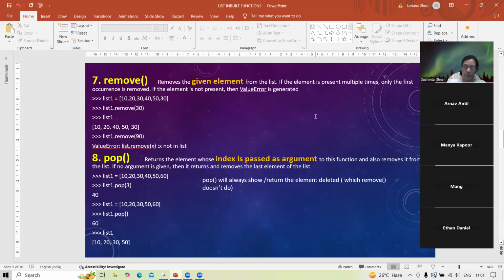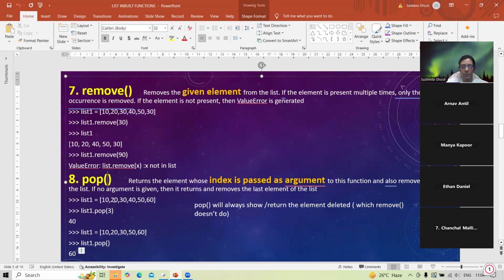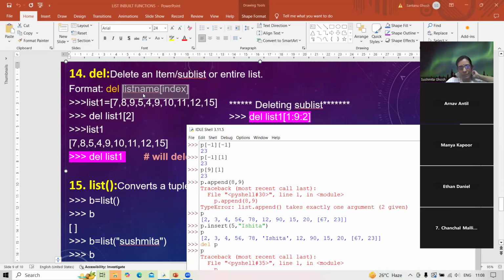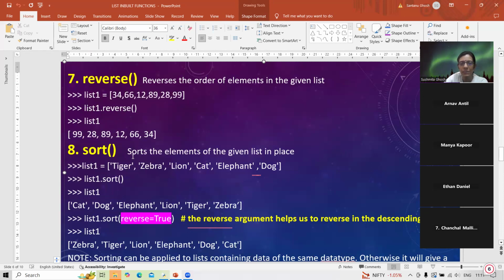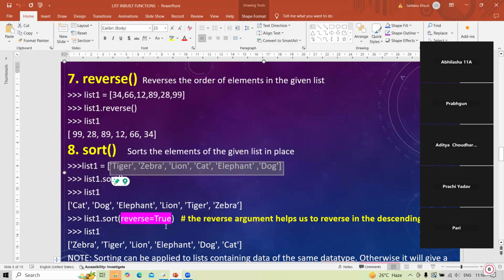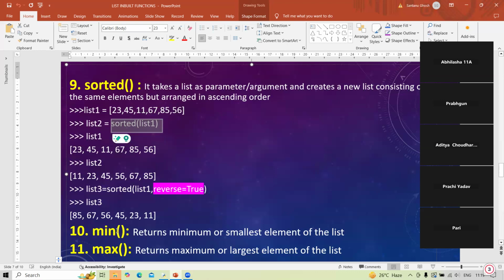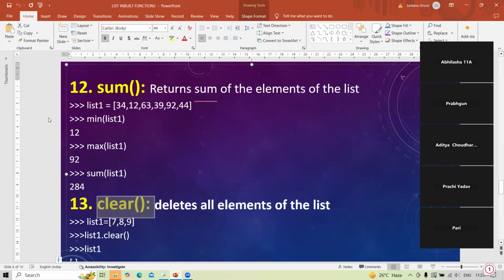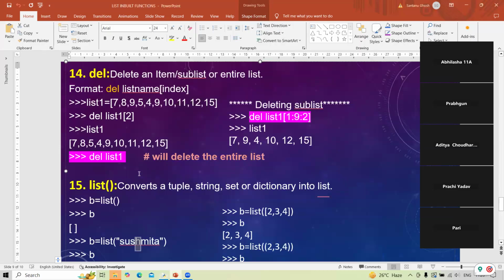Python List Functions Part 2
This is a live recording of me teaching class 11 kids. This video is helpful for all those who want to learn Python list functions. This is the second part, which continues from Part 1.